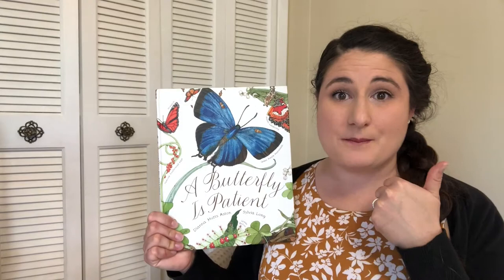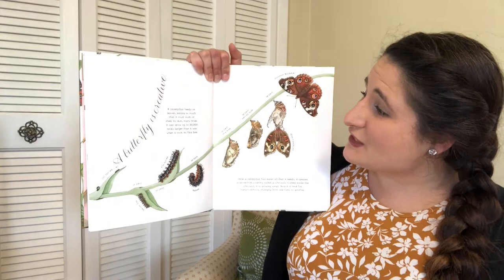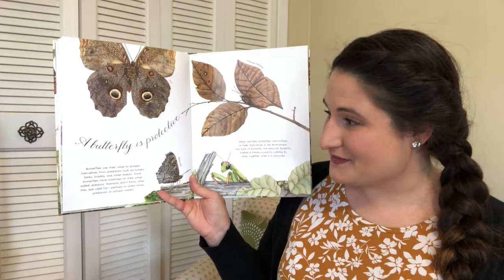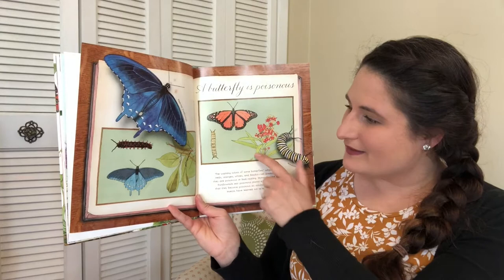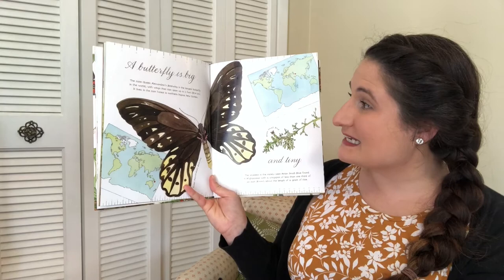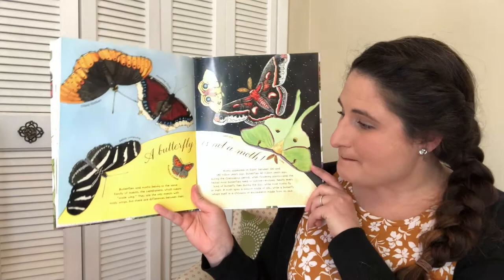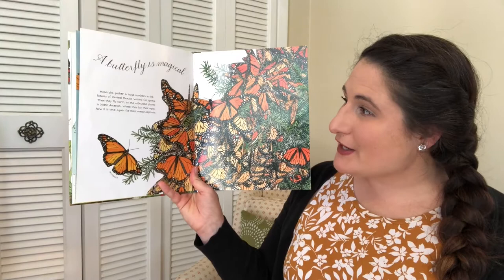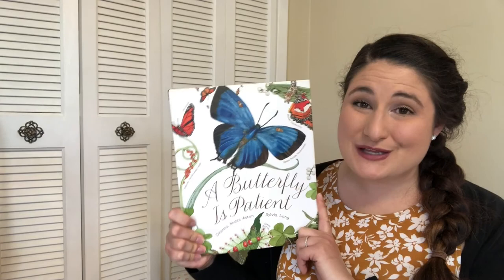A Butterfly is Patient - Long Version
Learn about butterflies by reading the details in the book A Butterfly is Patient by Dianna Hutts Atson.